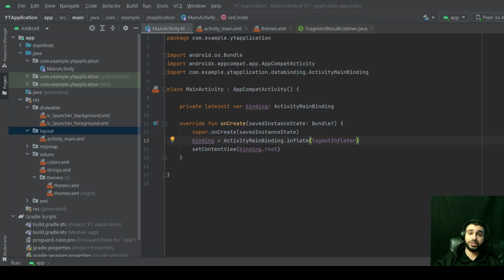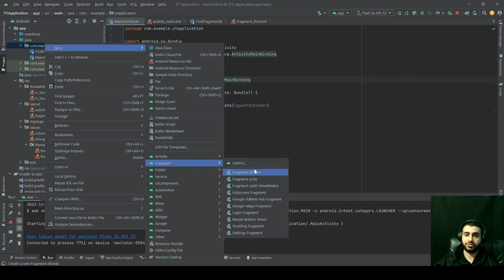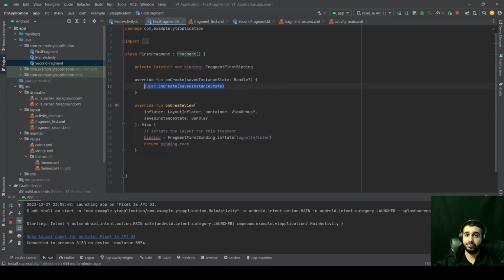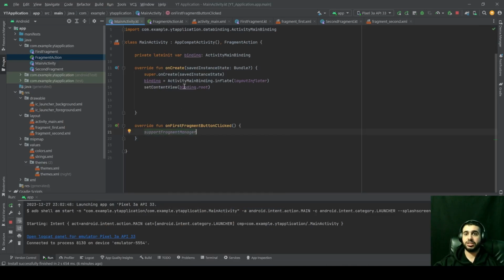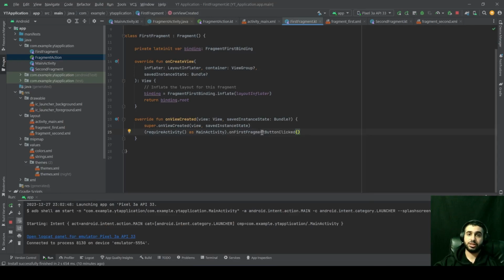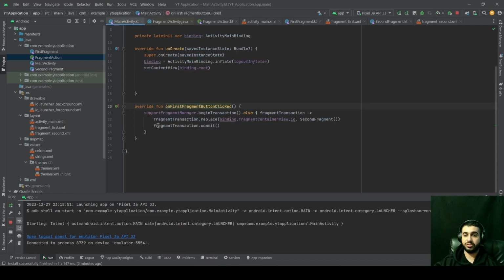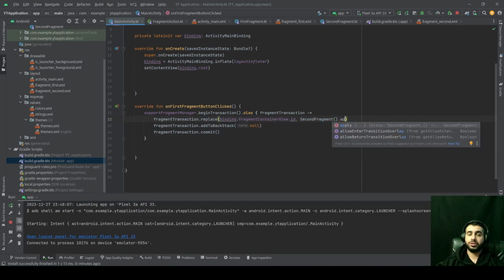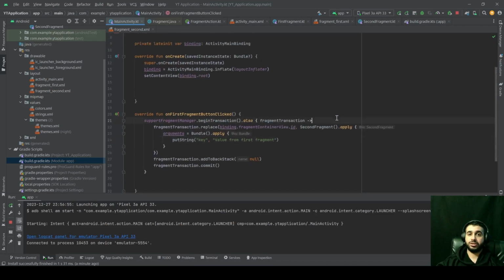Android Fragments - Android Beginner Tutorials (20)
Timestamps:
0:00 Intro
1:00 Creating a Fragment
4:35 Navigating between Fragments
22:27 Fragment Backstacks
25:16 Sending Data between Fragment
30:00: Outro

Dive into Android Fragments with our latest tutorial video! In this comprehensive guide, we unravel the complexities of Fragments in Android development. You'll learn the essentials of using Fragments, including how to navigate between them and send data effectively.

We also explore the fragment backstack, demonstrating how to manage your app's navigation stack with ease. Plus, our focus on decoupling navigation logic ensures that your app's architecture remains clean and maintainable.

Key Highlights:

Understanding Fragments: Get a clear grasp of what fragments are and how they fit into your Android apps.
Data Transmission: Learn the efficient methods to send data between fragments.
Backstack Management: Gain insights into managing the fragment backstack for intuitive navigation.
Decoupling Navigation: Explore strategies to keep your navigation logic separate and organized.